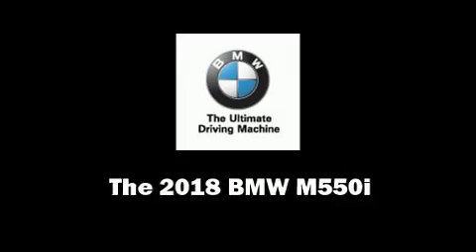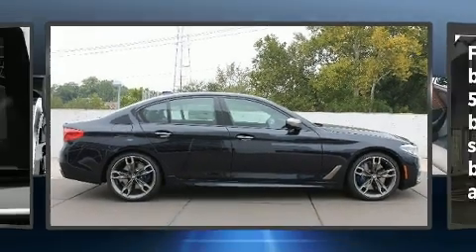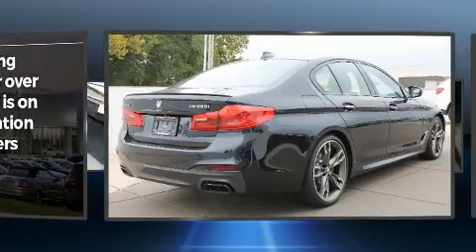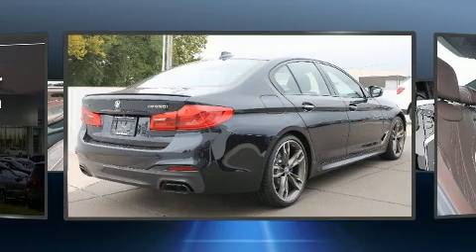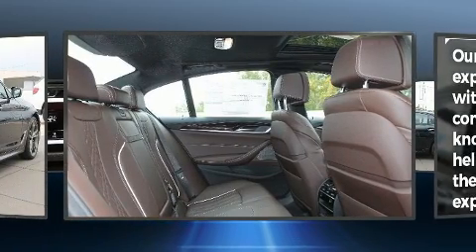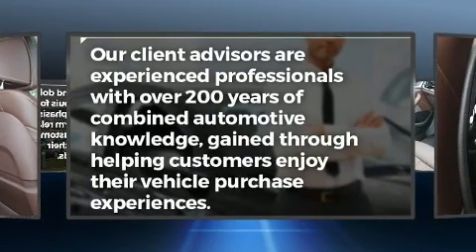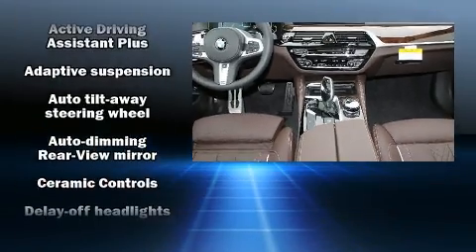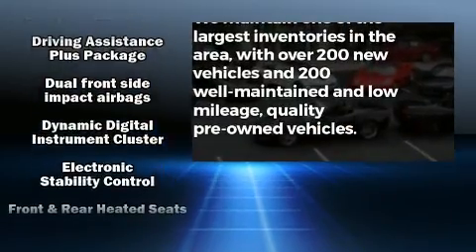2018 BMW M550i xDrive in Saint Louis, MO 63143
Autohaus BMW
3015 S. Hanley Rd

This 4 door, 5 passenger sedan offers the latest in technological innovation and style. It features an automatic transmission, all-wheel drive, and a powerful 8 cylinder engine. Turbocharger technology provides forced air induction, enhancing performance while preserving fuel economy. A wealth of standard features means that you no longer have to sacrifice. Like leather upholstery, power trunk closing assist, front and rear reading lights, a trip computer, rain sensing wipers, power windows, remote keyless entry, and power front seats. Everything is where it ought to be, from the dashboard controls to the door locks and window controls. For drivers who enjoy the natural environment, a power moon roof allows an infusion of fresh air. Side curtain airbags deploy in extreme circumstances, shielding you and your passengers from collision forces. We pride ourselves on providing excellent customer service. Please don't hesitate to give us a call.